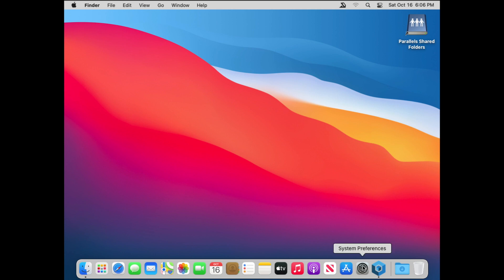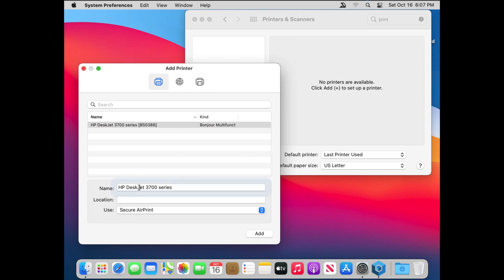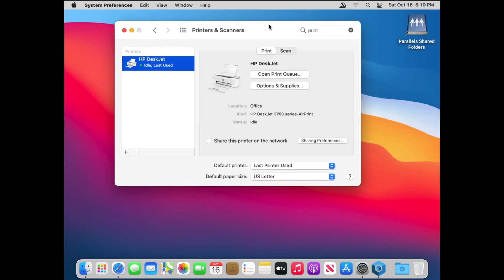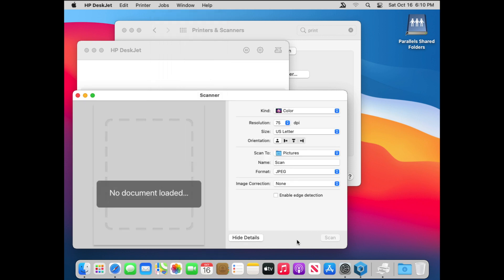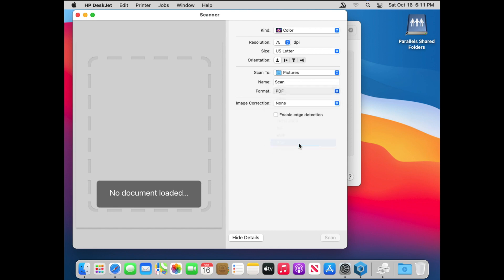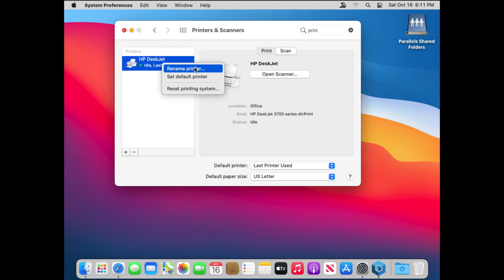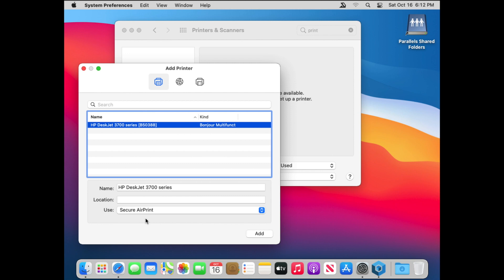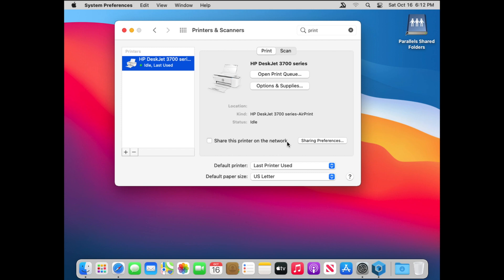Adding a printer in Mac OS Big Sur and other MacOS versions.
How to add a printer in Mac OS Big Sur. This is also the same process for virtually all MacOS versions.

0:00 Printer Settings
1:09 Scanning
1:49 Scanner Details
3:00 Reset Printing System